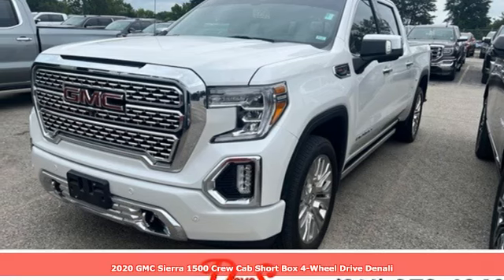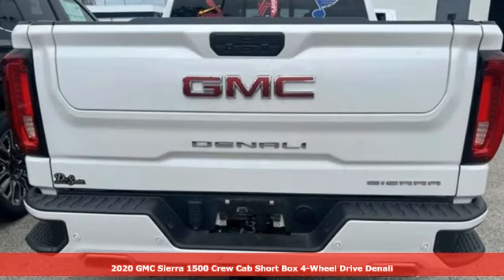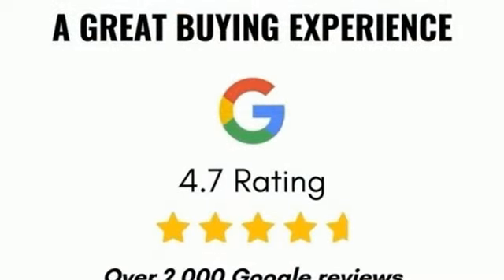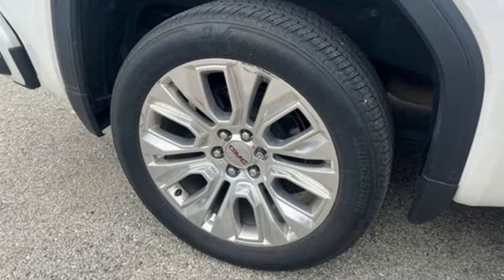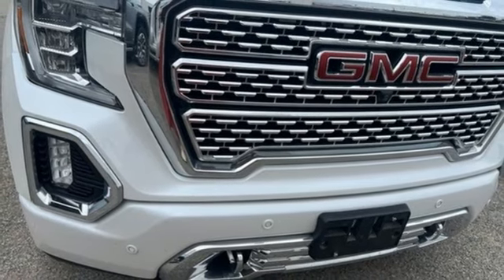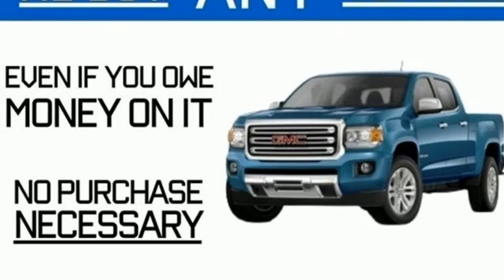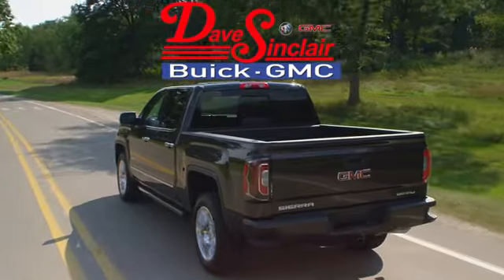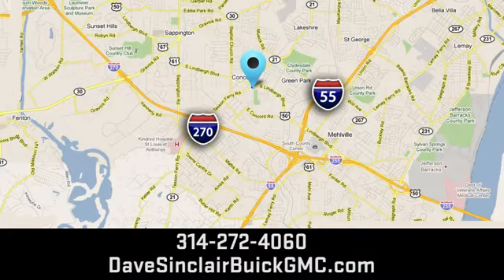Used 2020 GMC Sierra 1500 Saint Louis, MO P18587 - SOLD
Year: 2020
Make: GMC
Model: Sierra 1500
Trim: 4WD Denali Crew Cab
Engine: 6.2L
Transmission: Automatic
Color: White Frost Tricoat - (White)
Interior: Jet Black
Mileage: 75695
Stock #: P18587
VIN: 3GTU9FELXLG323355
Recent Arrival! POWER SUNROOF, BLUETOOTH HANDS FREE MOBILE, REAR BACK UP CAMERA, HEATED LEATHER SEATING, COOLED LEATHER SEATING, REMOTE START, 2 SETS OF KEYS, 10-Speed Automatic, 4WD, Jet Black Leather.brbrbrDave Sinclair Buick GMC is conveniently located at the corner of Tesson Ferry & Lindbergh Blvd in St. Louis MO. New Buick and GMC models are arriving daily. For more information about Dave Sinclair Buick GMC and our current offers, visit our today! And remember, &quot;if the car or truck you buy isn't right, we'll make it right FREE&quot; Price does not include our Administrative fee of $565

Address:
5655 S Lindbergh Blvd